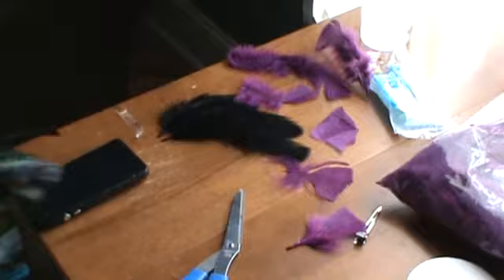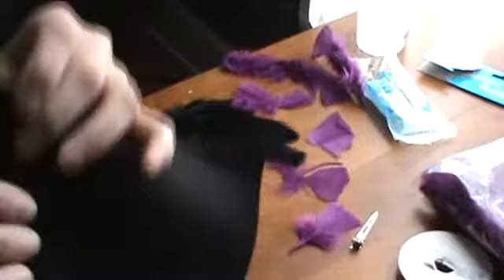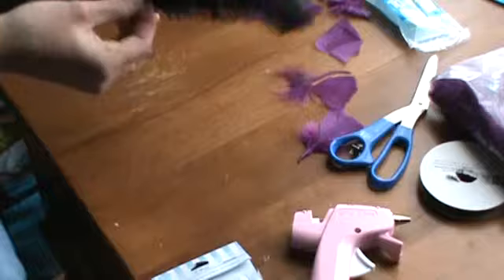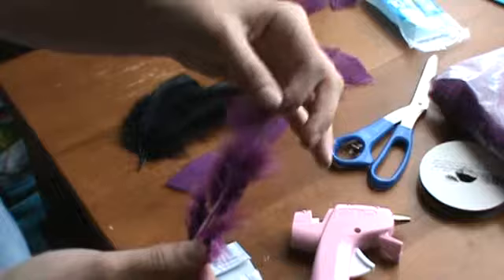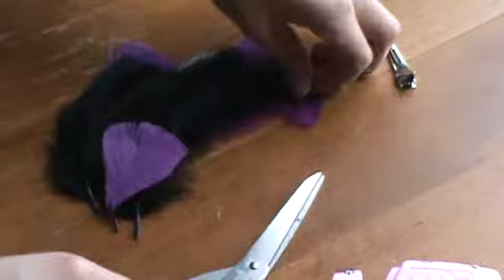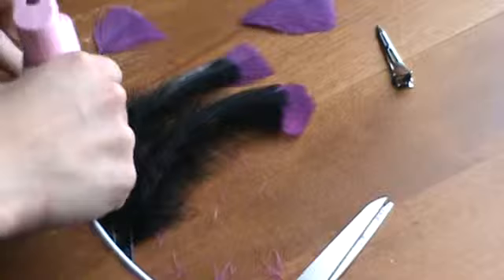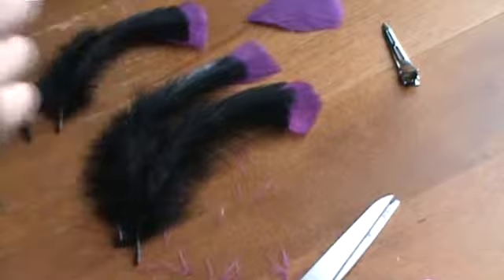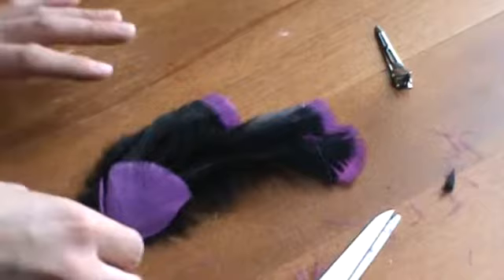1st Feather Clip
This tutorial is just me trying out a feather clip. I recommend getting feathers that are a little more straight and stiff. I used what I like to call an alligator clip. What you will need besides the alligator clip and feathers is some felt(just a small piece whatever color you want) a hot glue gun with the hot glue sticks and scissors and some ribbon(optional).
I hope everyone enjoys this video let me know if you would like other tutorials or if you have ideas. My Facebook page is called Lunacrafts please share any photos you have of completing this project or any other arts and crafts on there.